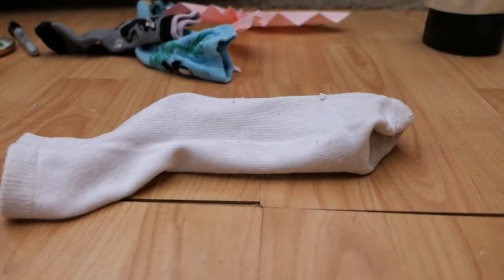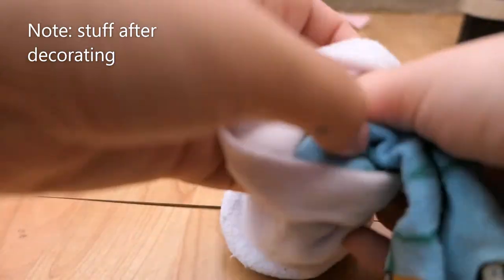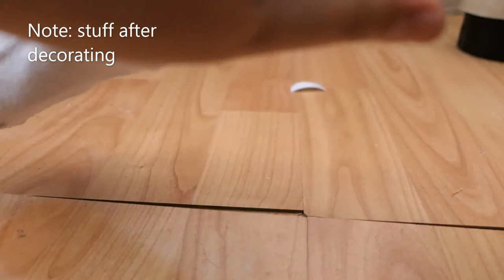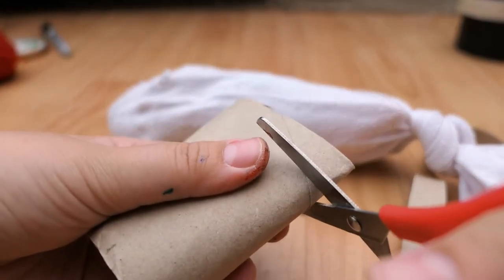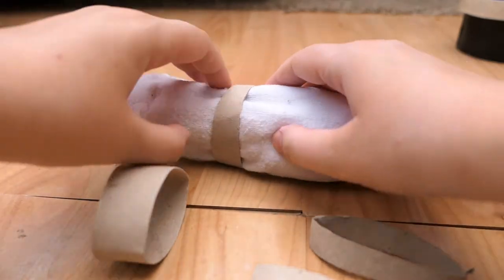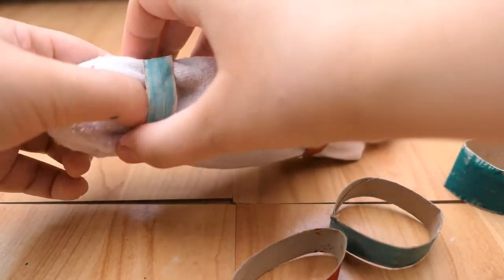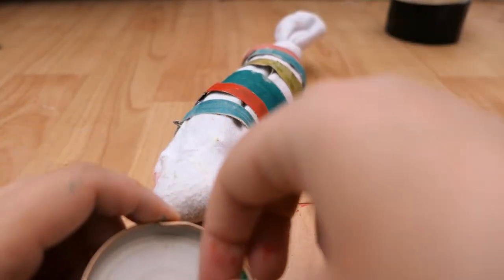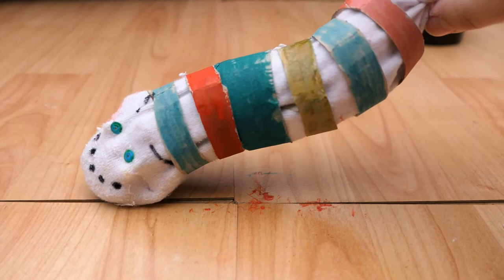Caterpillar sock craft | LITTLEOWLS Craft Tutorials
This video is an Caterpillar Sock craft tutorial relating to a resource and challenge badge I created for Girlguiding units to use. The tutorial is suitable for anyone to view and learn how to create these fun caterpillars. I enjoyed making them myself! The activity is aimed at all ages but young children may need help with cutting out and tying knots. All activities at own risk.

If you liked this Tutorial, checkout my other tutorials by going on my channel and choosing the tutorial playlist. I have more activities such as memory boards, kites, windsocks, character toilet roll tubes, origami boxes, origami bookmarks and more.

Follow on Facebook for other fun content or to get in touch about the resource: